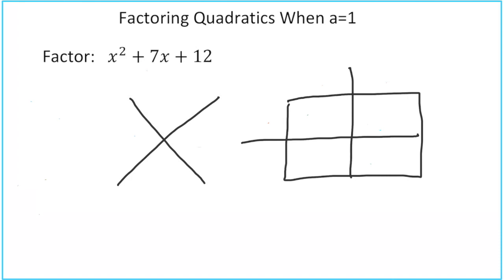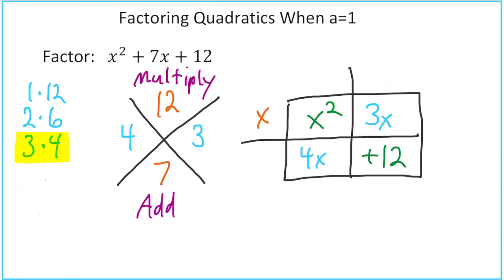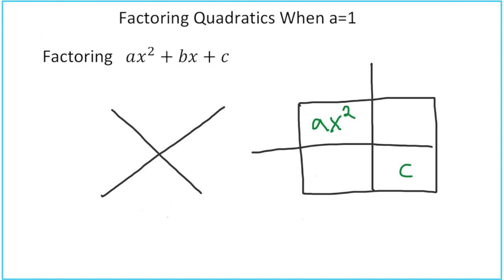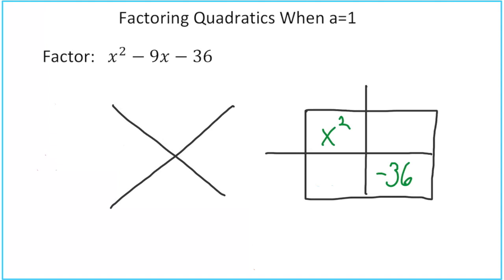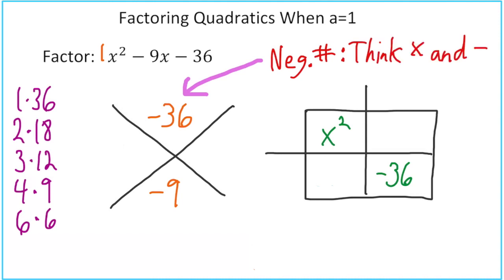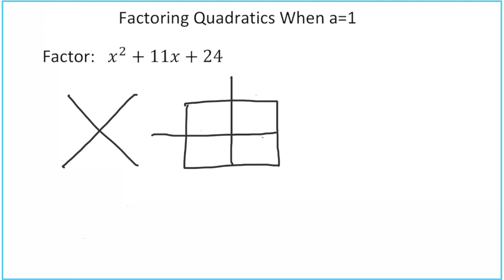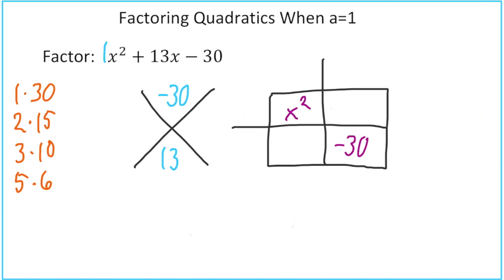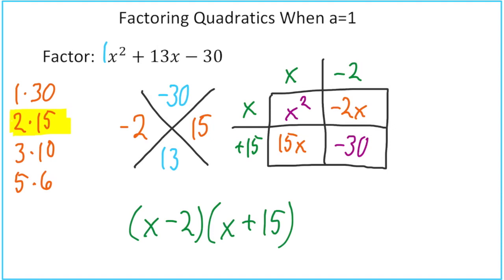Factoring Quadratics When a-value = 1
This video is about factoring quadratics when the a-value is 1.